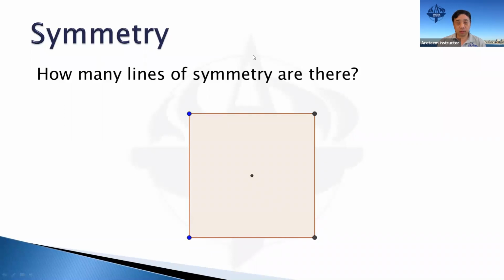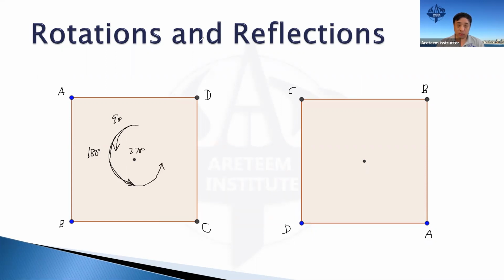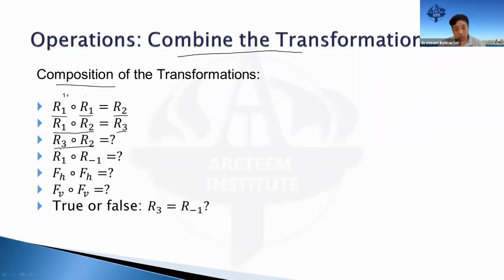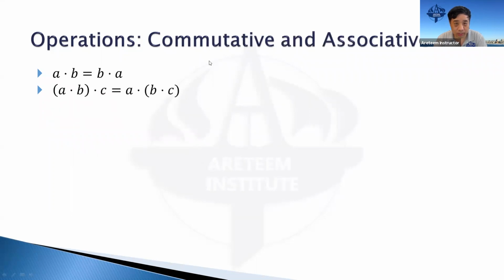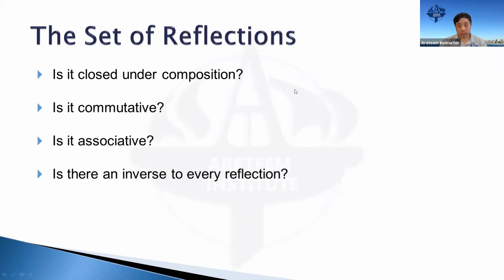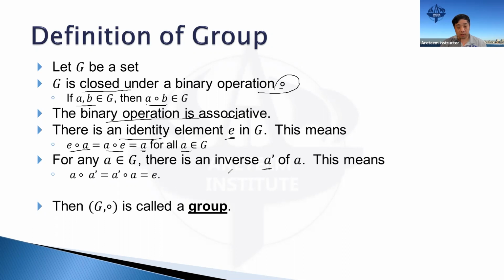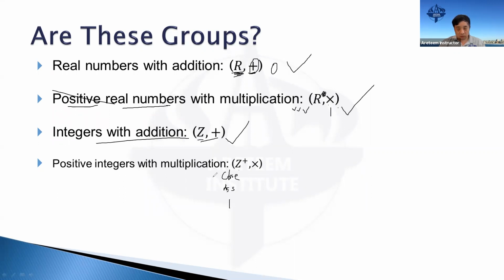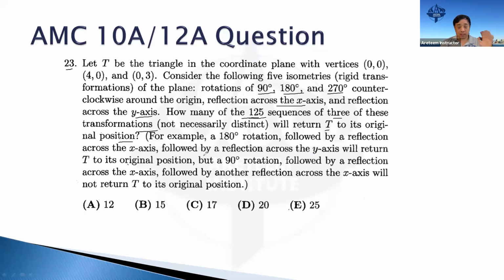ZIML Div. H Team Brain Potion Contest: Symmetry and Groups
Dr. Wang's seminar on Symmetry and Groups from this year's Online Summer Camp provides an introduction to the Division H Team Brain Potion Contest as part of the 2020 Online ZIML Convention on August 14th, 2020.

All students registered for the 2020 Online ZIML Convention can access the Team Brain Potion problem on the convention page. It's not to late to join! for more information.